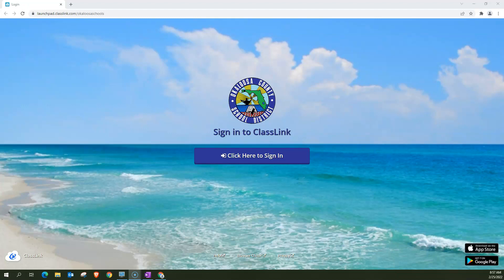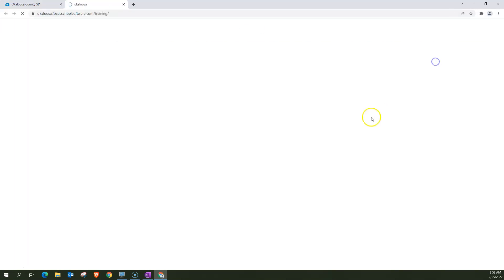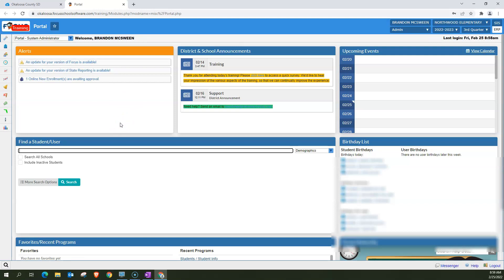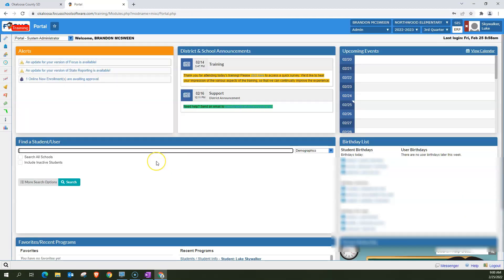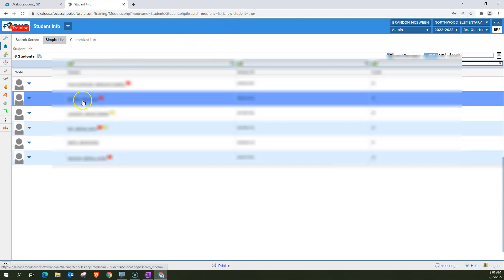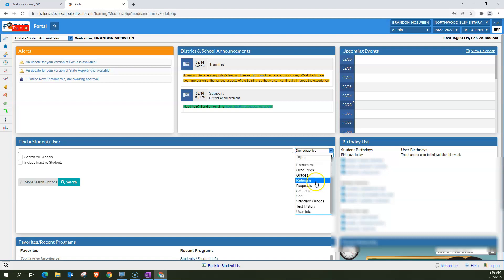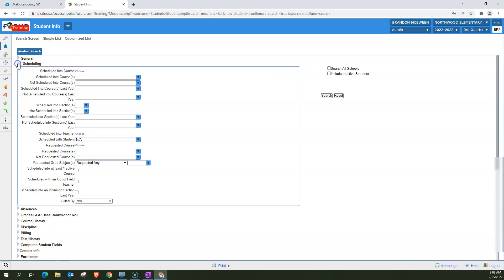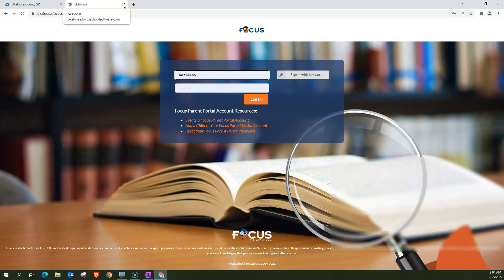How to Search for Students in FOCUS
There are multiple ways to search for current and former student records in FOCUS!